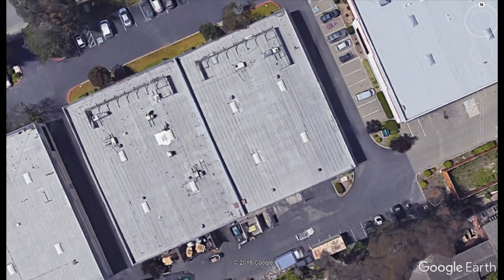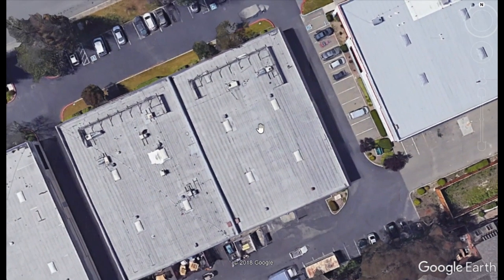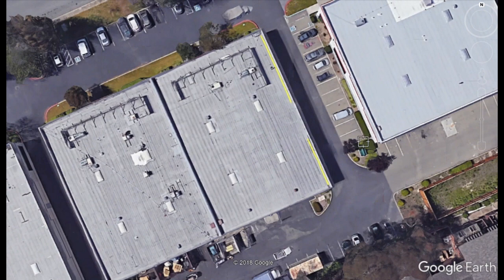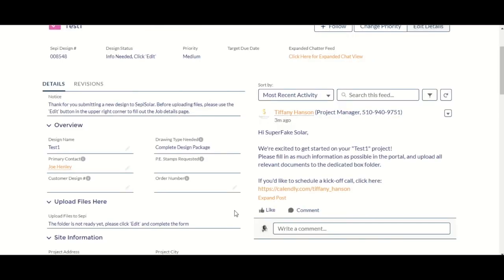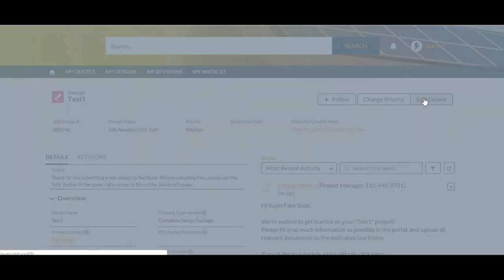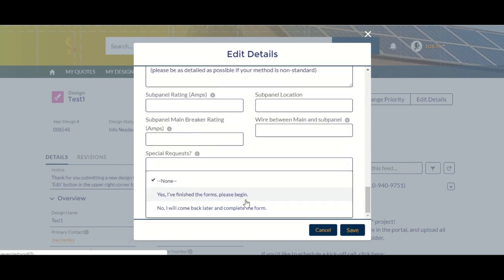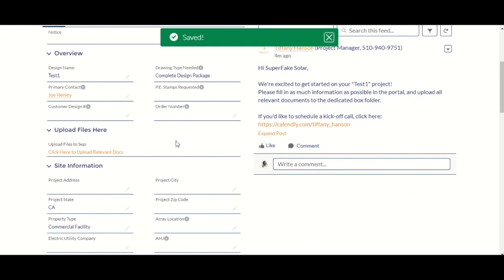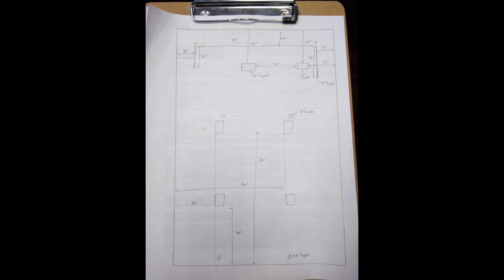How to Perform a Solar Site Survey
This video shows everything needed to perform a solar site survey, shot on location at the SepiSolar office in Fremont, Calif.